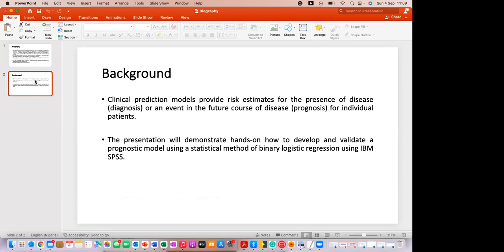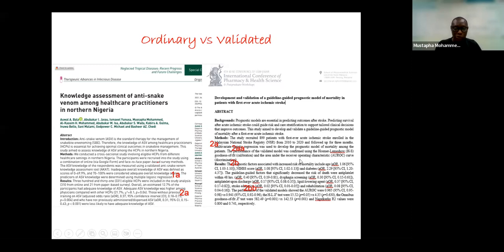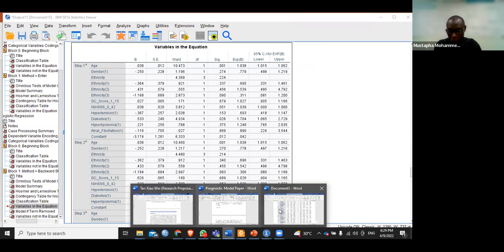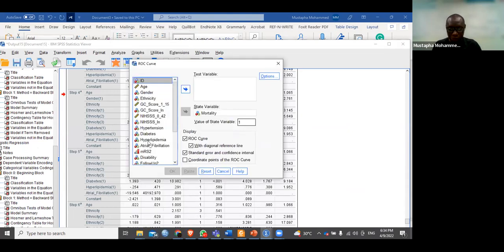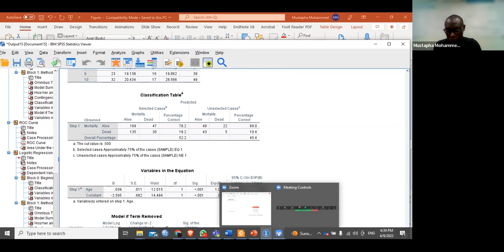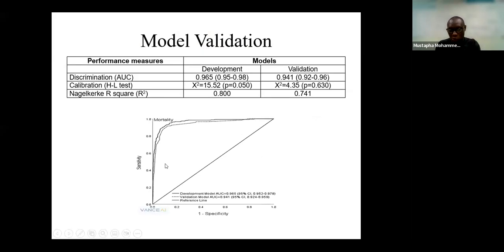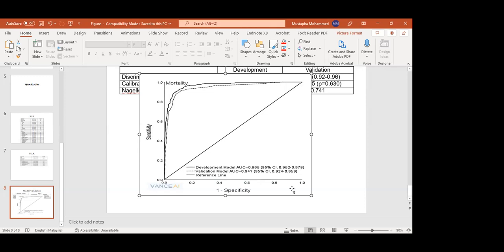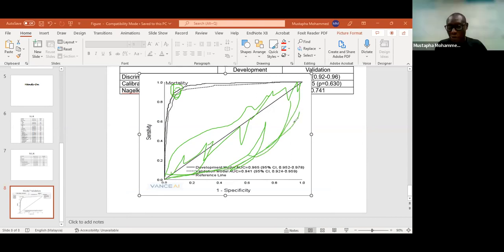Predictive Modelling Using IBM SPSS: Multiple Logistic Regression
This is PSI Weekly Webinar presented by Dr. Mustapha Mohammed (Universiti Sains Malaysia), and moderated by Pharm Auwal Adam Bala (Federal University, Dutse, Nigeria). The webinar was hands-on training on multiple logistic regression.